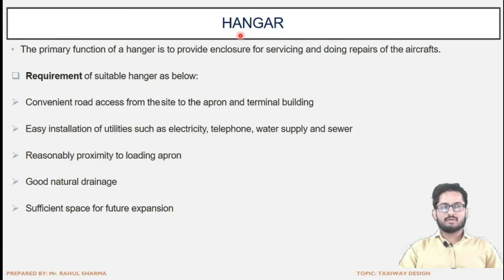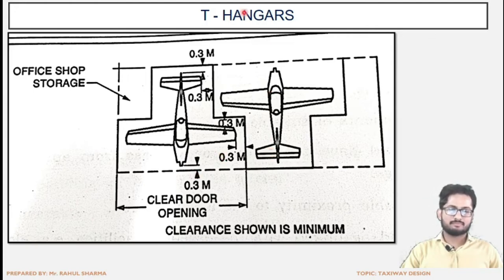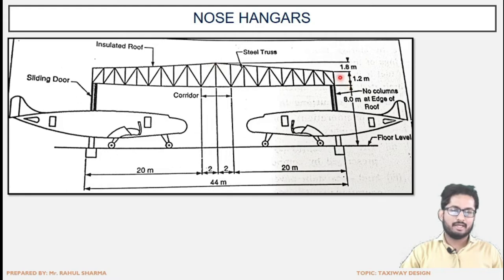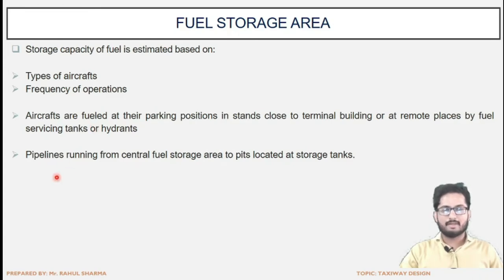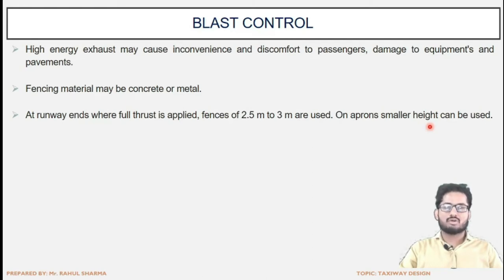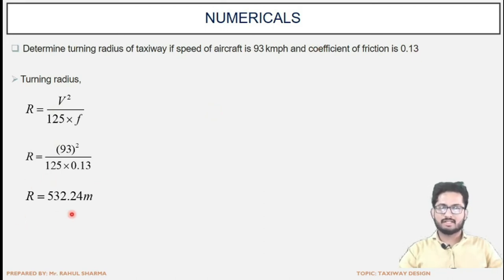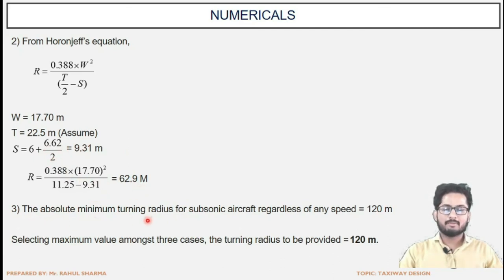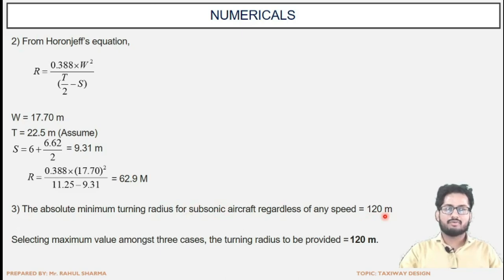Lec-34_Hangars, Blast Control, Numericalsl Railway and Airport Engineering l Civil Engineering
All references are taken from book "Railway and Airport Engineering" by Dr. R. P. Rethaliya

1) Determine turning radius of taxiway if the speed of aircraft is 93km/hour and co efficient of friction is 0.13

2) Determine the turning radius of taxiway for an aircraft with a wheel base of 30m.Tread of main loading gear is
6m. Design turning speed is 50kmph. Width of taxiway pavement is 22.5m. Assume coefficient of friction between tyre
and pavement surface as 0.13m.

3) What is the function of a hangar?

4) Explain the Nose hangars and T hangars with neat sketch.

5) What are the requirements of good hangar site?

6) Explain the term: Fuel storage area

7) What is the purpose of blast control?